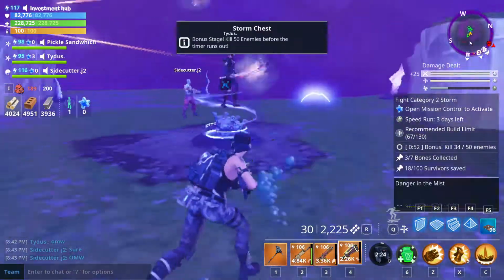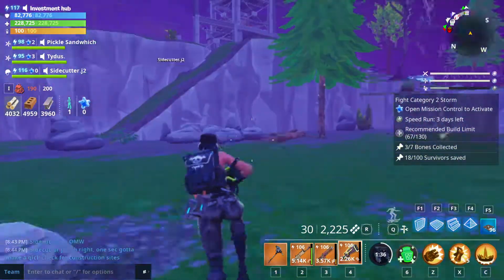Fortnite Trading 101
A trader's guide to Fortnite